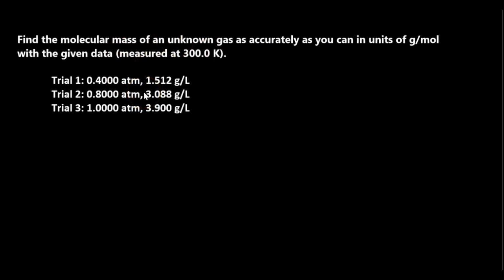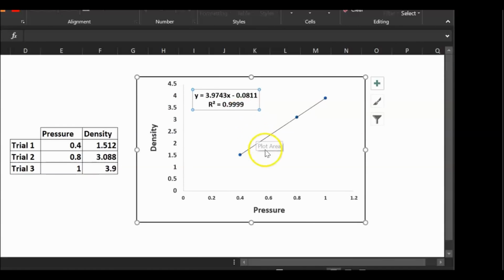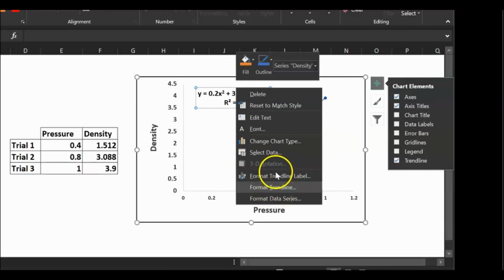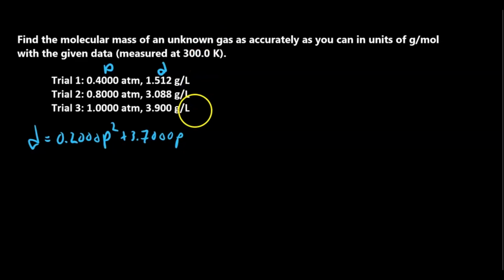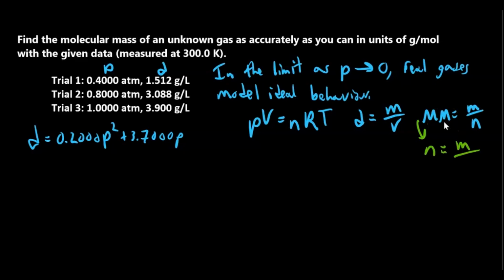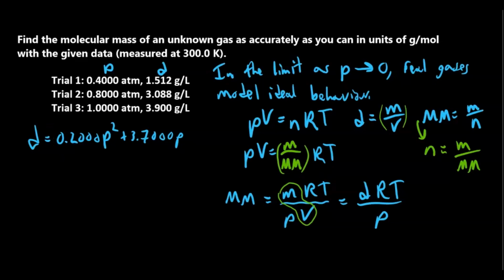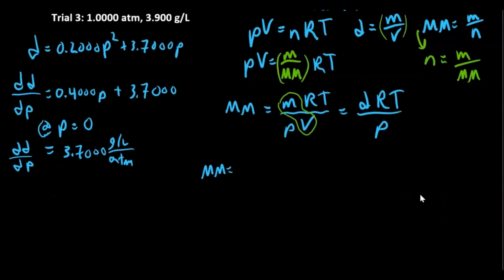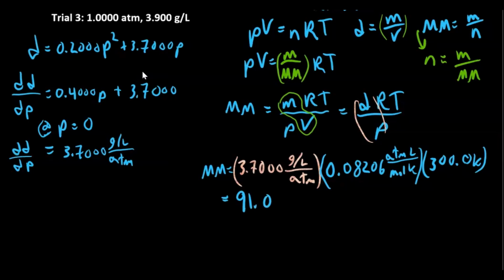Physical Chemistry I Modeling a Real Gas in the Limit of Zero Pressure.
Learn how to calculate the molecular mass of an real gas by modelling it's behaviour in the limit of zero pressure.